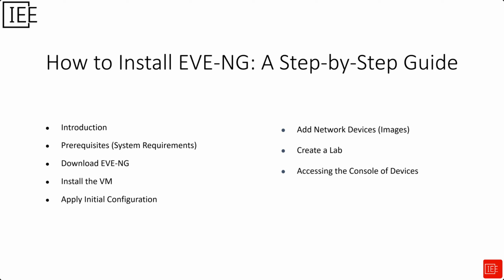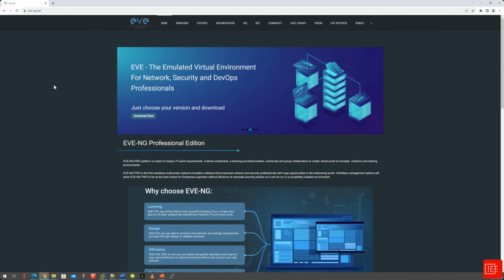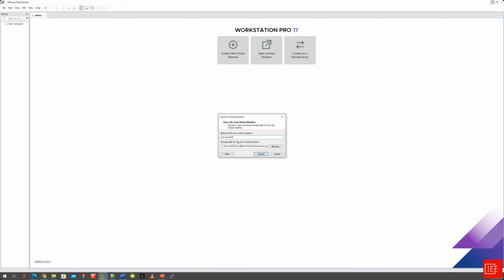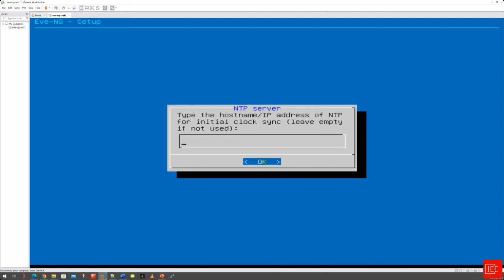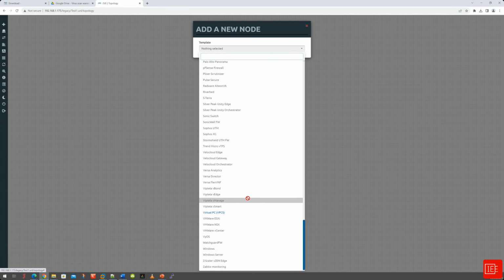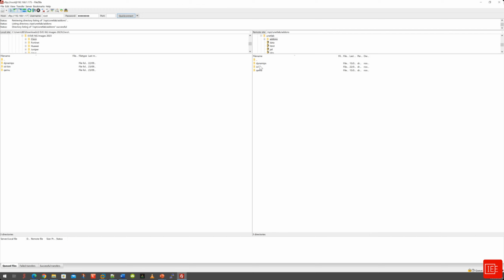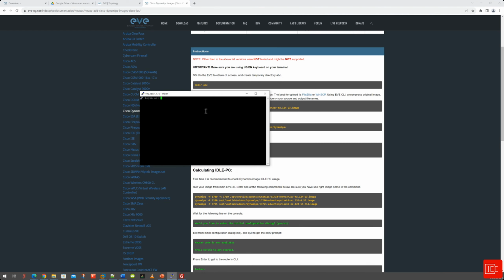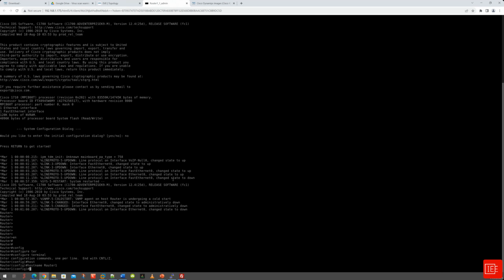How to install EVE-NG using VMware Workstation | كيفيه تسطيب ايف ان جي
In this step-by-step tutorial, we'll walk you through the process of installing EVE-NG, the Emulated Virtual Environment that empowers you to create and experiment with virtual network labs.

🔵 What You'll Learn:

Understand the system requirements for EVE-NG.
Download the necessary files for your installation.
Install EVE-NG on your chosen virtualization platform.
Apply initial configurations to get EVE-NG up and running.
Add network device images to enable lab creation.
Create your own custom network lab from scratch.
Learn how to access and interact with emulated network devices.
Whether you're a network engineer, IT enthusiast, or student looking to gain practical experience, EVE-NG provides a dynamic platform for honing your networking skills. Join us on this journey to set up your very own virtual network lab!

0:10 Introduction
3:56 Download Eve-NG
7:20 Install Eve-NG
9:06 Eve-NG settings modification
10:52 Eve-NG Initial Configuration
13:59 Eve-NG login credentials
15:06 Create a new lab
17:55 How to import IOS images based on Eve-NG documentation
24:51 SSH to the VM
26:17 Creating a node and login to the console